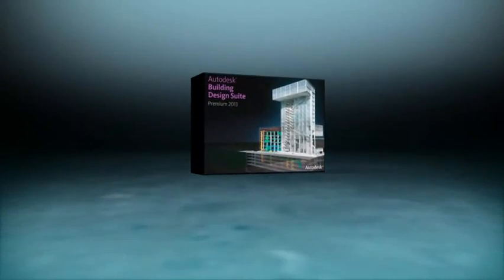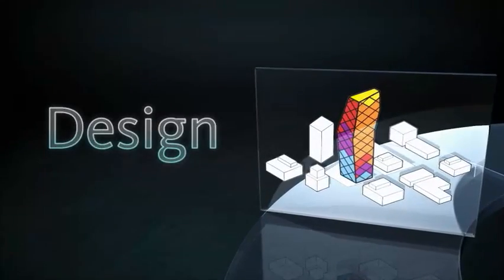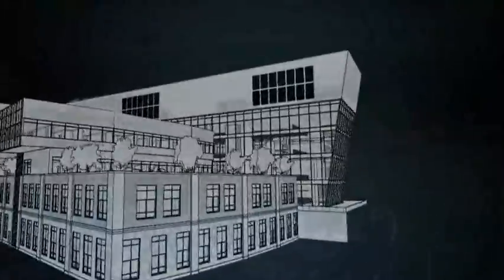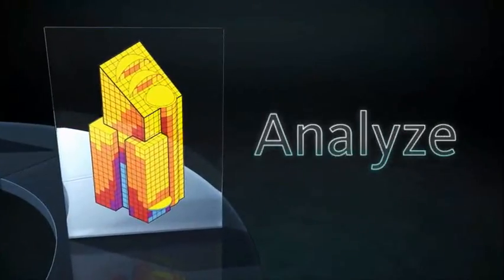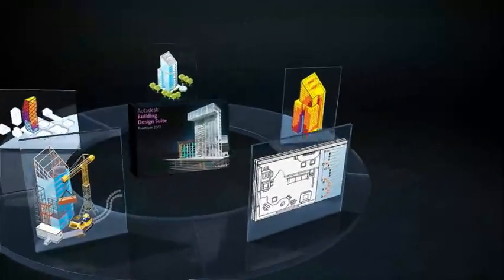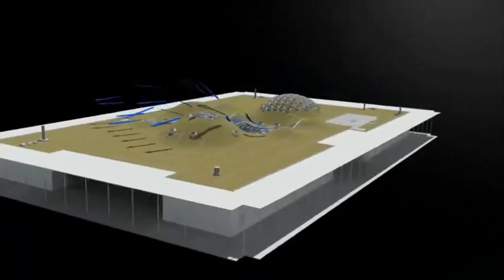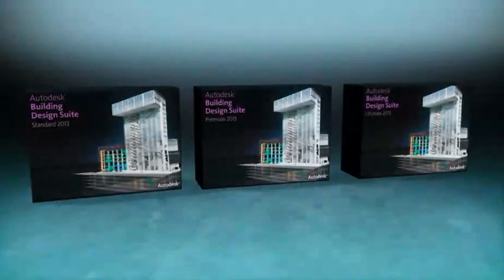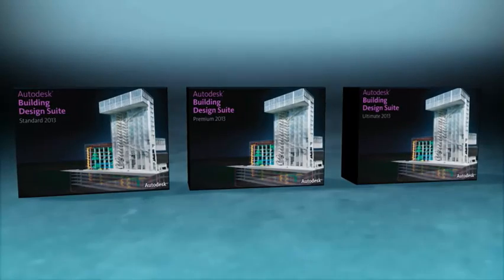Autodesk Building Design Suite 2013 Overview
Autodesk® Building Design Suite is a comprehensive building software solution, combining the tools building professionals need for both Building Information Modeling (BIM) and CAD workflows. The Standard edition is tailored for building designers, drafters, and detailers to create more consistent, higher-quality project documentation. The Premium edition provides an optimized set of tools to help architects, MEP engineers, and structural engineers take advantage of the power of BIM to design, visualize, and build better buildings. The Ultimate edition builds on the value of the Premium edition, by helping to improve control over project outcomes with tools that provide greater insight across the building lifecycle.